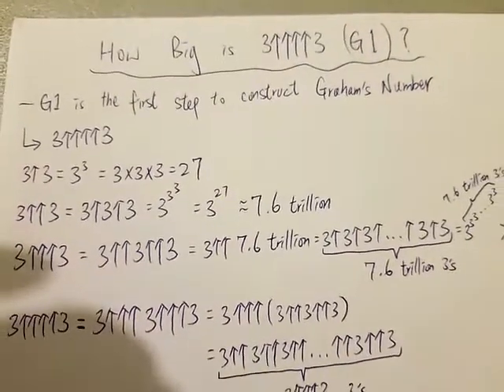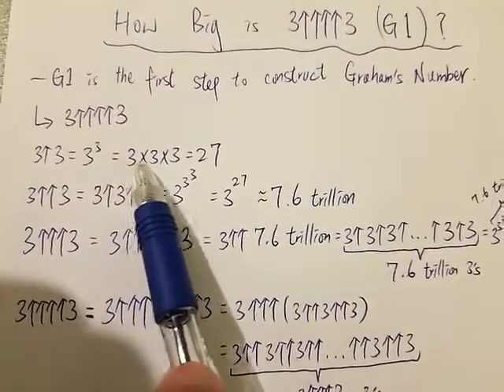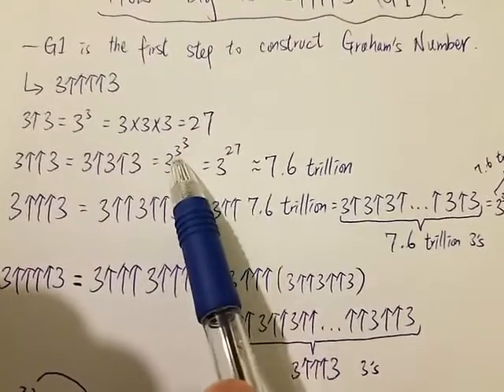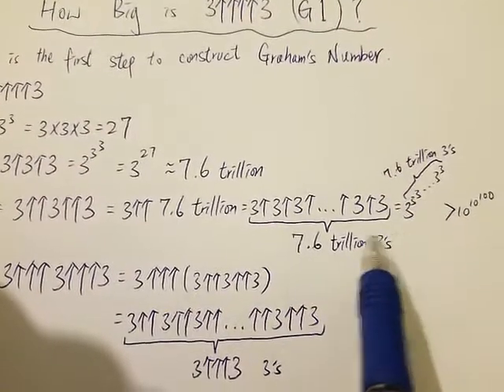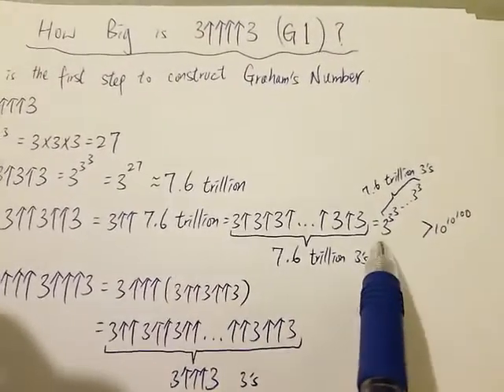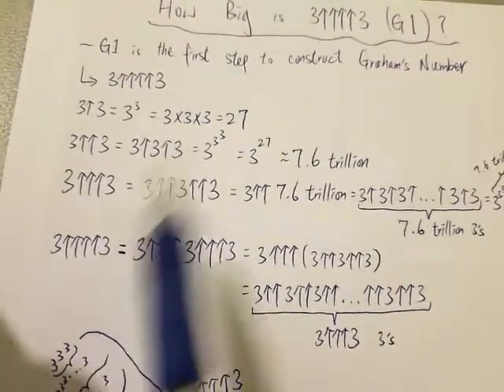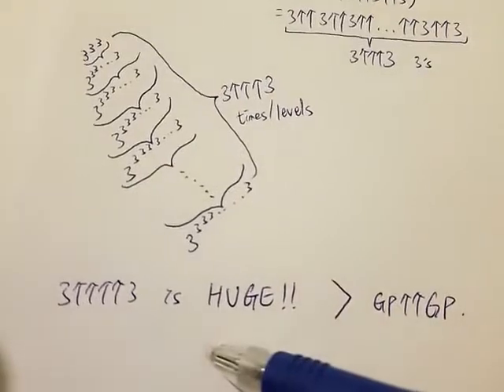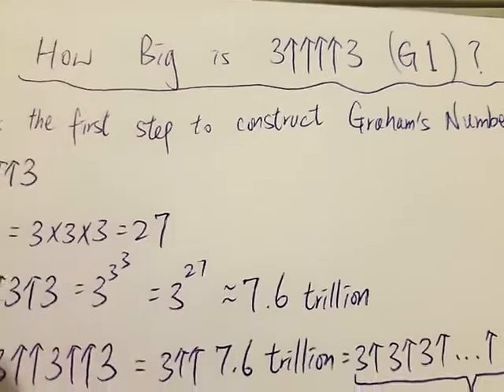How big is 3↑↑↑↑3 (G1 in Graham's number)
A better explanation on how huge G1 is.